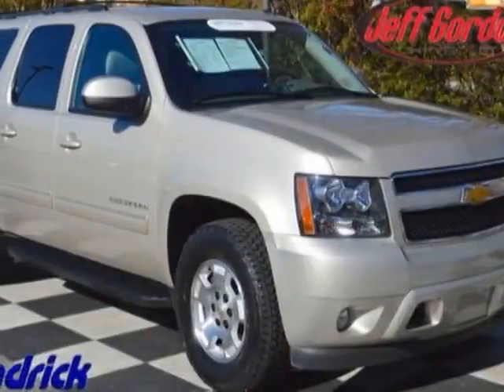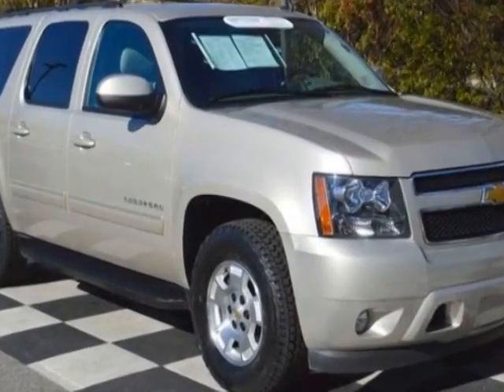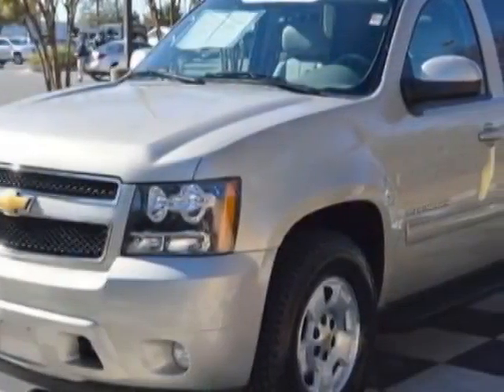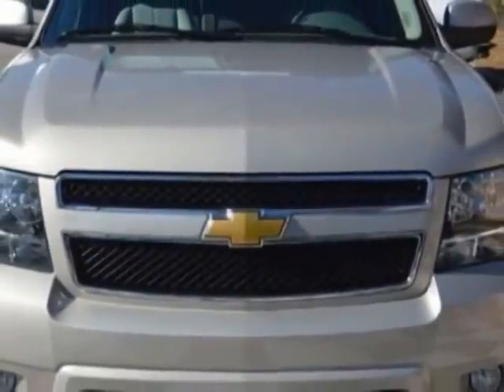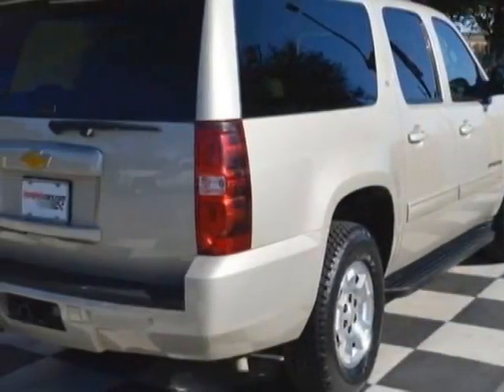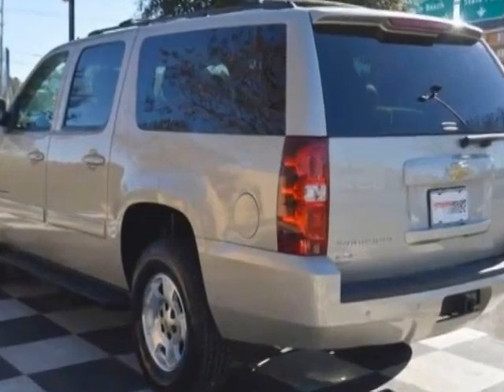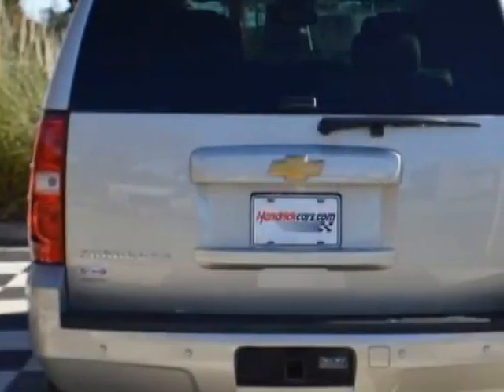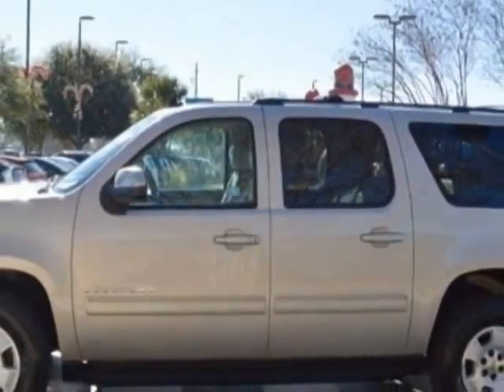2013 Chevrolet Suburban 2WD 4dr 1500 LT SUV - Wilmington, NC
Jeff Gordon Chevrolet, Wilmington, NC - Chevrolet Suburban 2WD 4dr 1500 LT